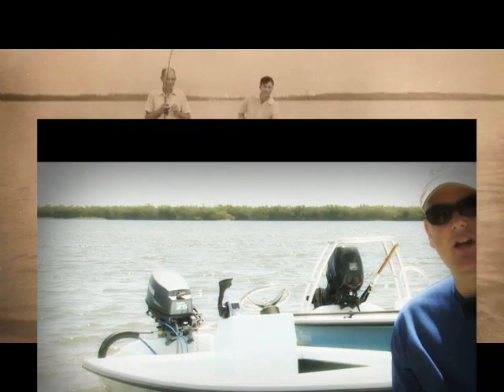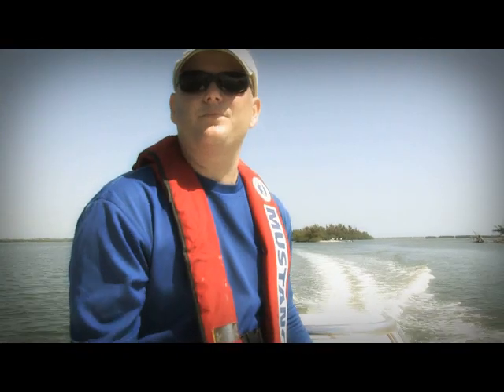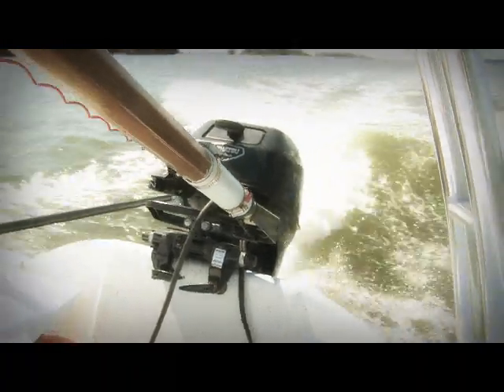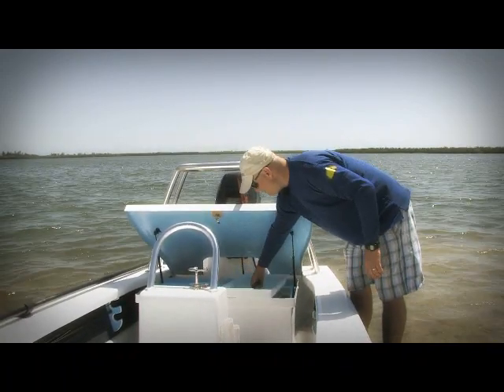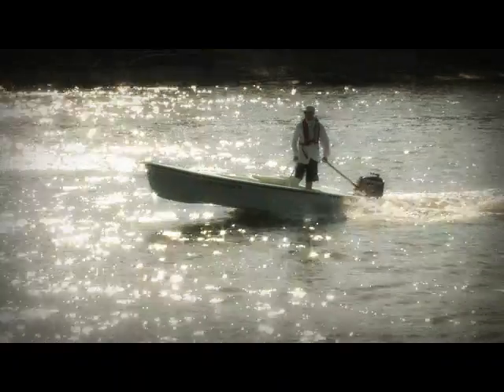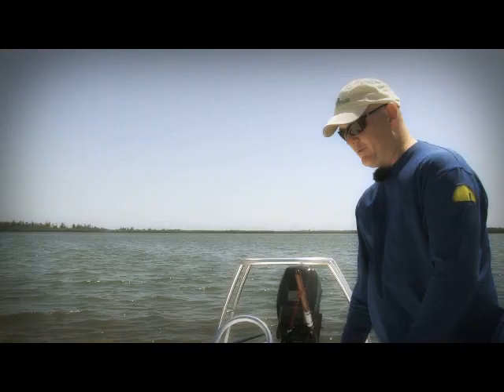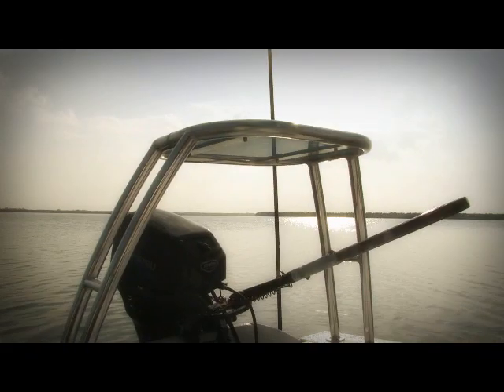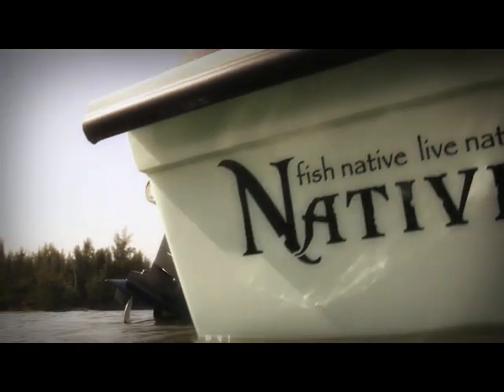microskiff.com Reviews - Ankona Native SUV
Your source for unbiased product and skiff reviews microskiff.com checks out Ankona Boats new 2010 Native SUV skiff. Check out microskiff.com for all your small skiff information.